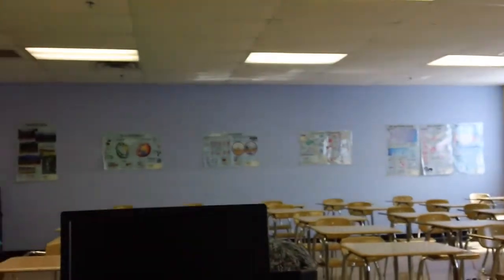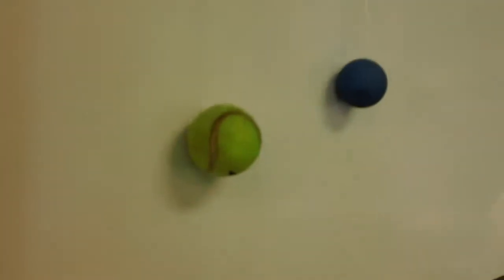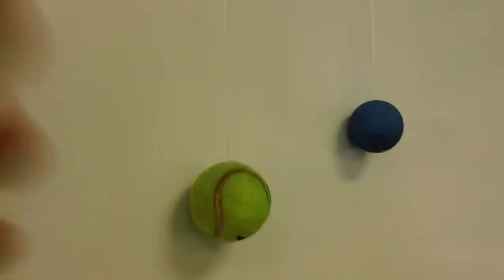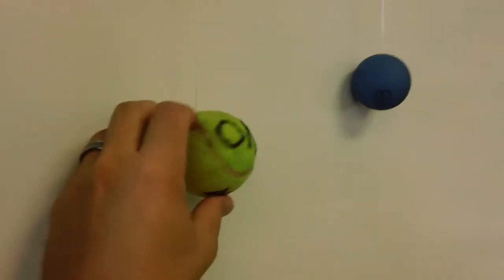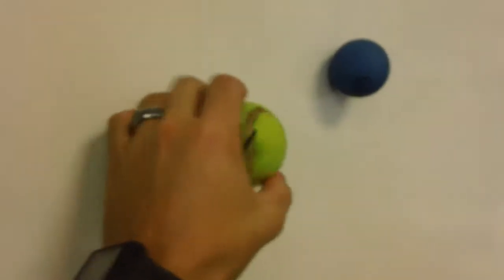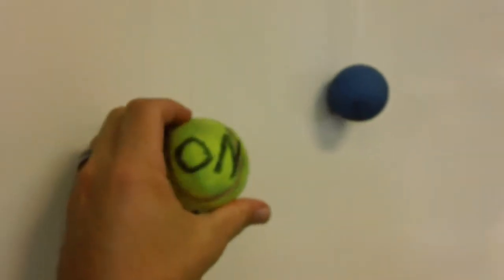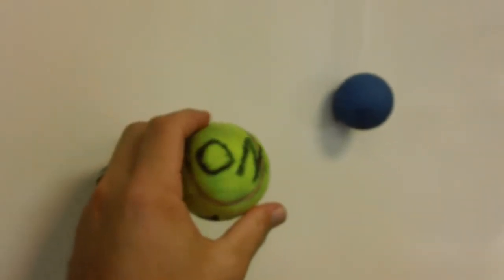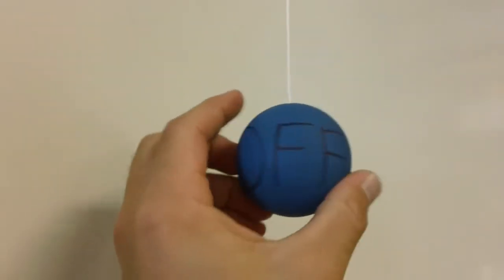Teacher pulley system in classroom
I was switching between my projector and speaking all the time so as a result, I was turning the lights on and off a lot.  However, the light switch is far from where I usually sit or stand so I decided to construct a pulley system to help ease my pain.  Thank you for the guy who came up with on on instructables.com